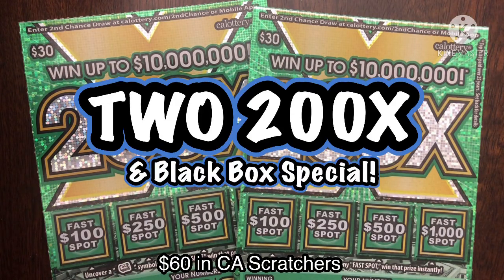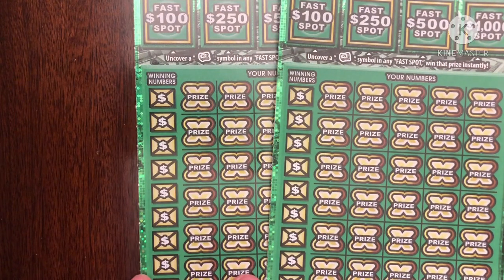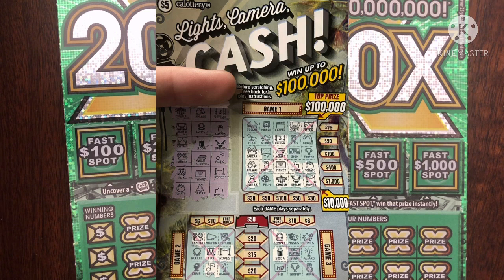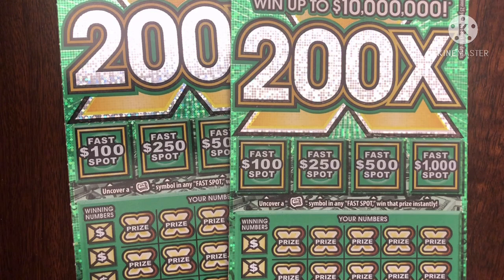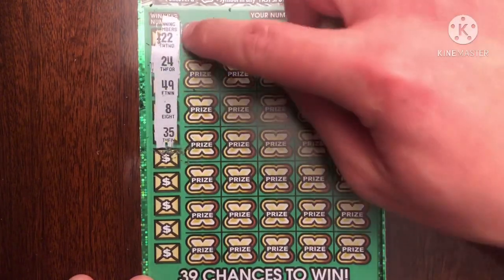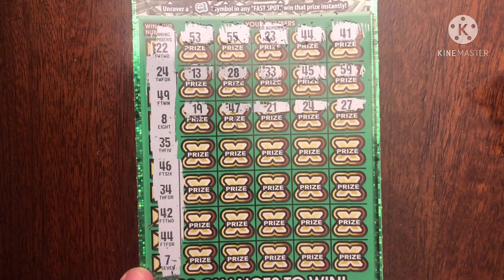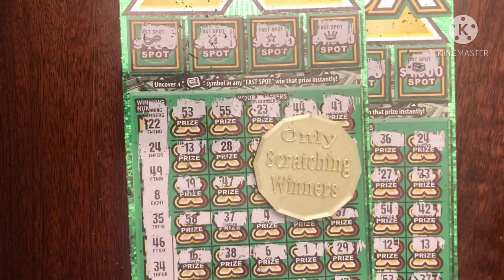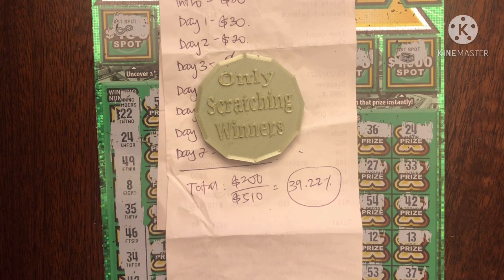TWO 200X & BLACK BOX SPECIAL! $60 in CA Scratchers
This is Day 7 of 7 of $60 Scratchers! My friends and I are investing more money to get more tickets with the hope of hitting a jackpot!